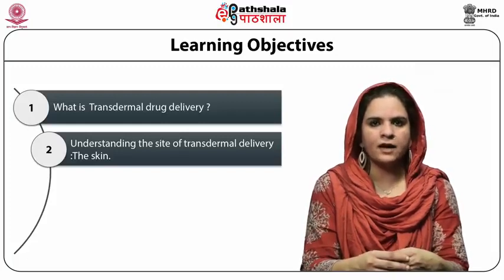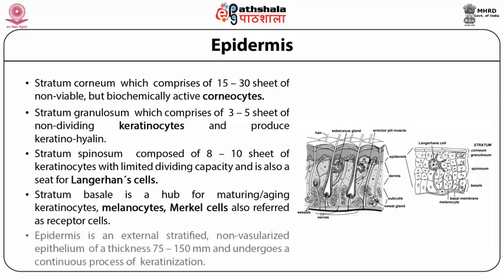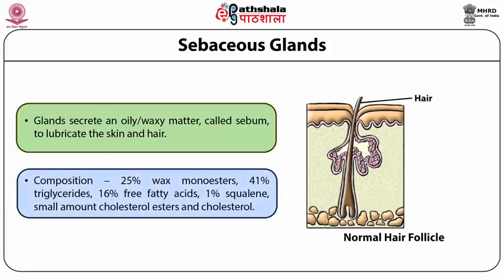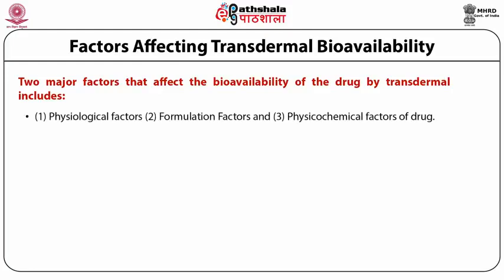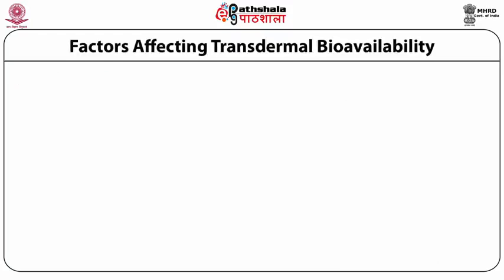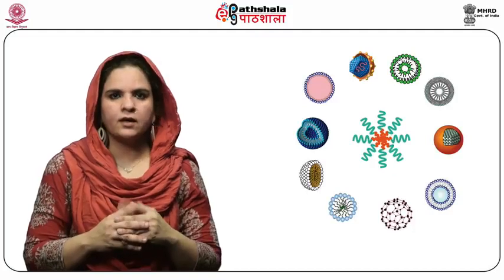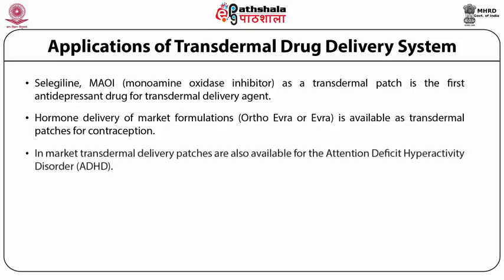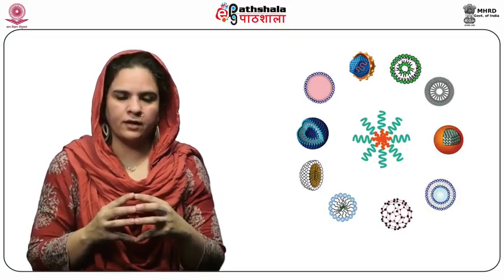M-20.Introduction to Transdermal drug delivery